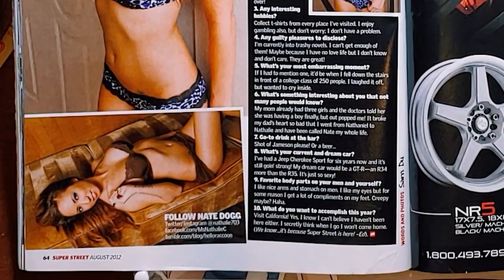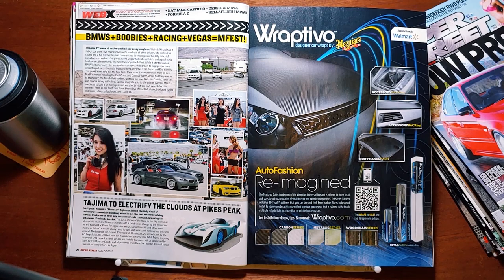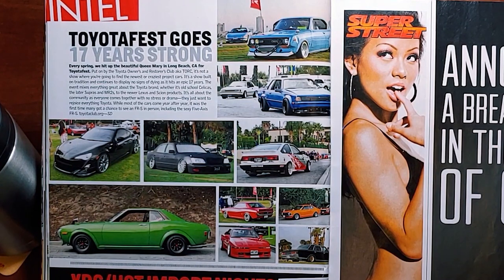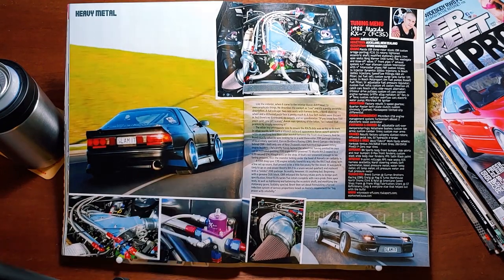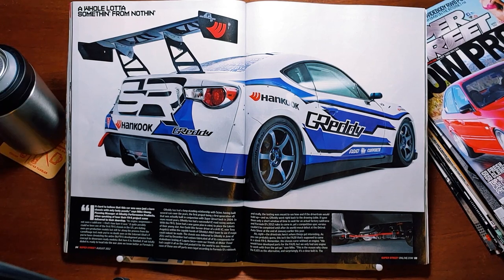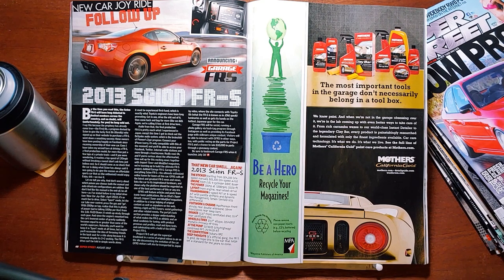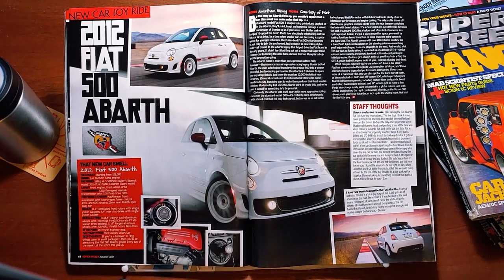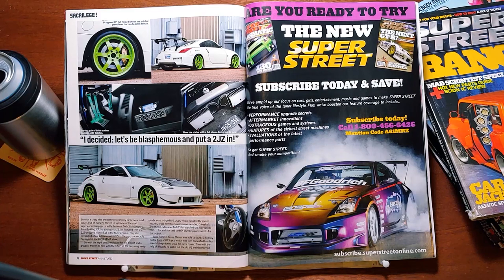Reading a ten year old Super Street Magazine cover to cover: August 2012 issue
Today I'm trying something completely different. I have a pile of old Super Streets that are turning ten years old, and thought it might be fun to reflect on import culture from a decade ago. Obama was president, gas was cheap, and stance and drifting were the only options you had.
Camera quality on this is a little wack, I shot this with my phone. If you guys like this and I do another (I DO HAVE SEPTEMBER 2012 ALSO!), I'll get my hands on something better to record with.

0:00 Intro
1:01 Holeshot: Random Thoughts From a Random Editor
2:22 Mail Sack: Your Letters
5:21 Intel: News, Rumors, and Stuff We Made Up
6:28 MFest 2012
7:57 Tetsu's Tales: Bosozoku Style
10:33 Toyotafest Goes 17 Years Strong
12:50 Smackdown: 600HP Civic Hatch
14:55 3-2-1 Driftoff! Formula D Long Beach
17:02 Heavy Metal: Meet one of the BADDEST FC MAZDAS to roam Middle Earth
24:17 Safety First: Debbie and Maya Show Us Today's Best Strap-Ins (harness showcase)
25:27 A Whole Lotta Somethin' From Nothin: Scion Racing Greddy FR-S
31:55 New Car Joy Ride Follow Up: 2013 Scion FR-S
36:08 Centerfold
36:24 Model Spotlight: First Date With Nate (Nathalie Castillo)
37:22 Full page Harbor Freight ad
37:32 Maha-Low: Hellaflush Hawaii
38:57 New Car Joy Ride: 2012 Fiat 500 Abarth
43:52 Sacrilege! This Nissan 350Z Doesn't Have Your Typical Engine Swap (2JZ no s***)
47:26 Tech Support
51:59 Tech: Tool Academy with Marissa Hiroko
53:43 Stancing With The Cars: Down on All Fours (stanced WRX STI wagon)
56:40 Readers' Rides
1:01:15 Calendar
1:01:57 Back in the Day: Swede For Speed (Volvo Amazon wagon)
1:07:05 Happy Ending